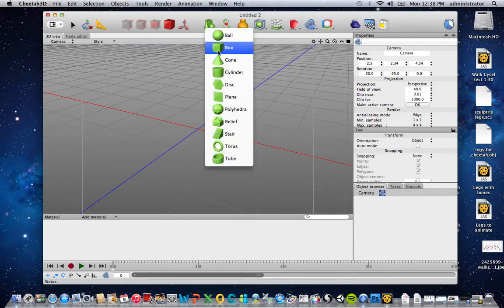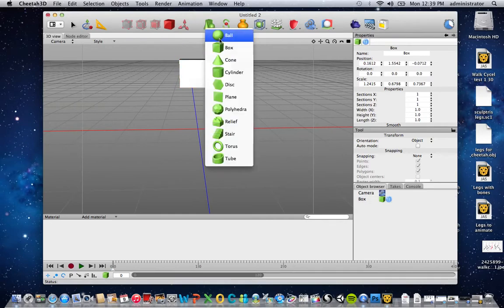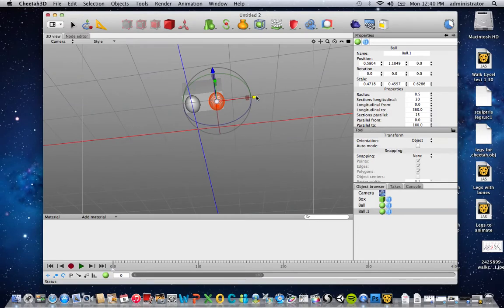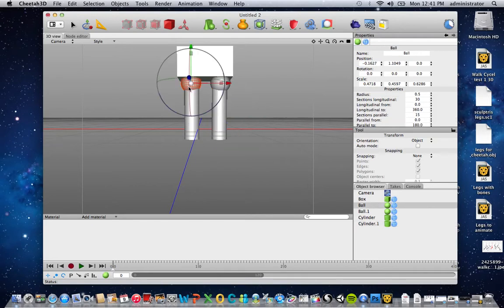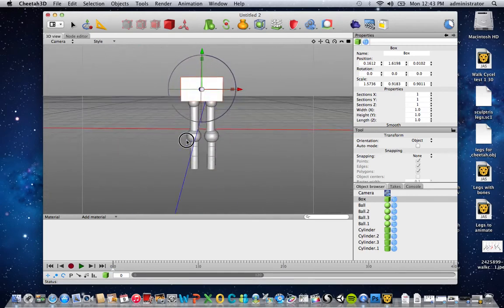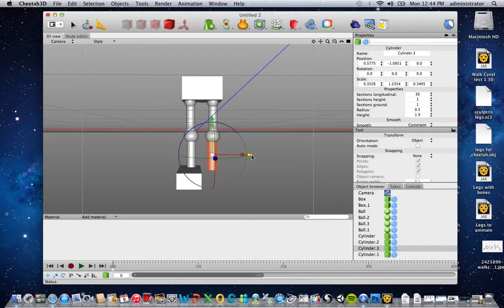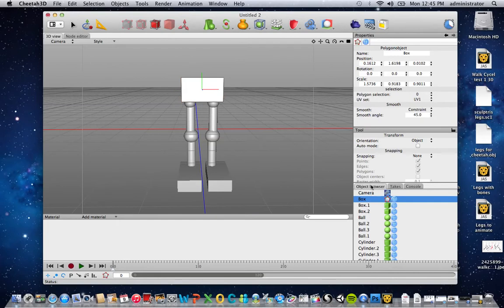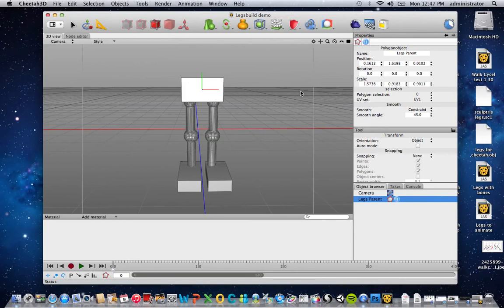Cheetah leg build demo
Build a model for you cheetah animation. Cheetah 3D